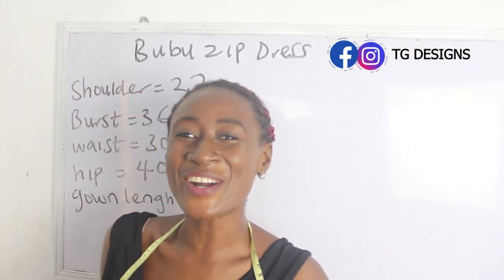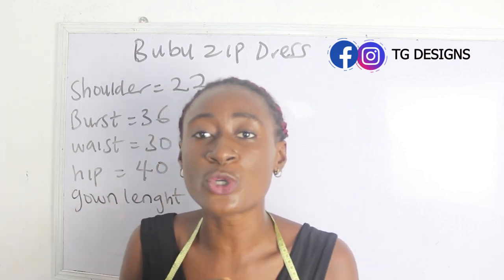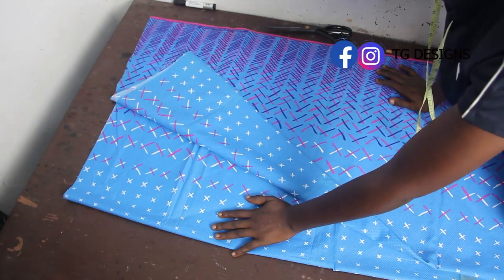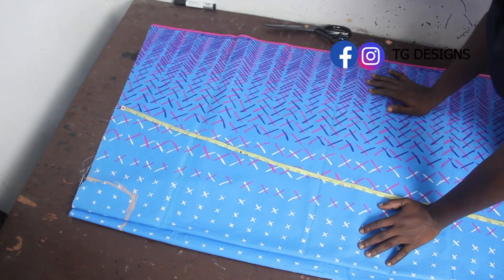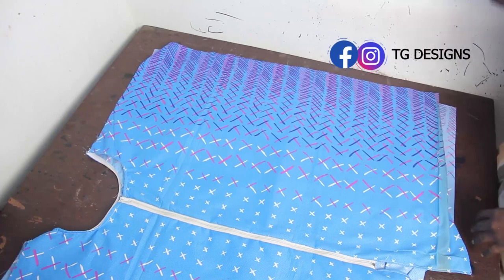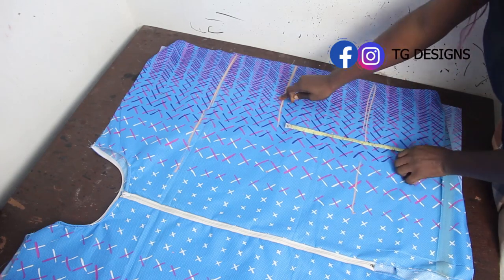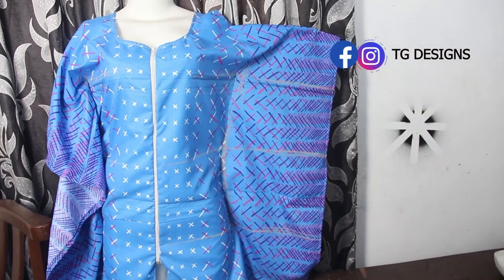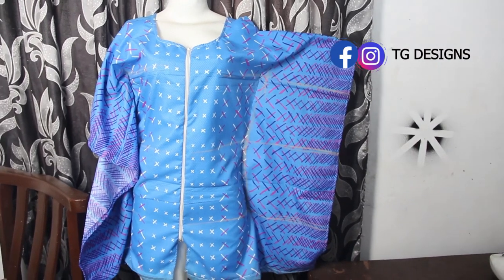How To Make TRENDING ZIPPER BUBU DRESS / KAFTAN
hey sew mate, thanks so much for stopping by , this video will enlighten you on how to cut and sew a bubu dress with zier in front, this is actually very easy to achieve especially for beginners.
Distance calculations video

trending jumsuit kaftan without joining